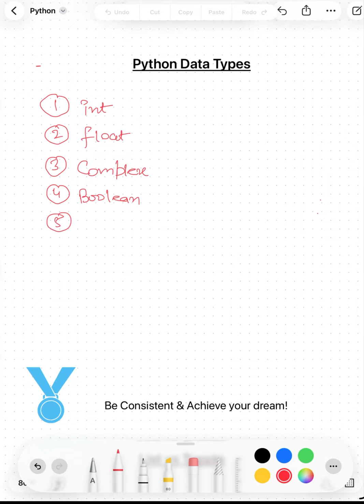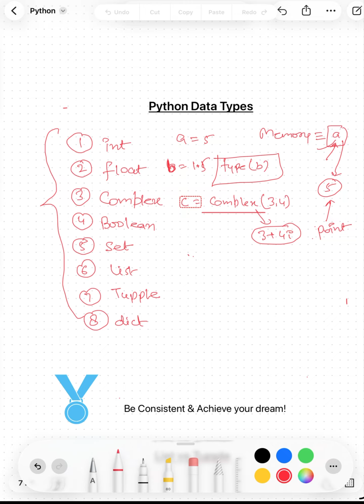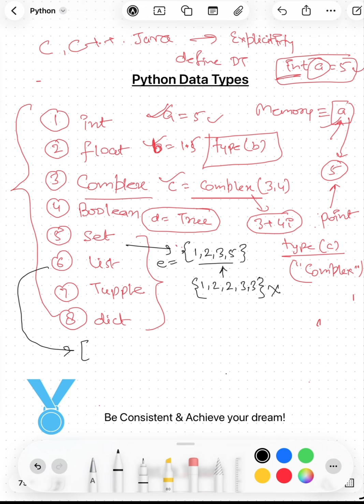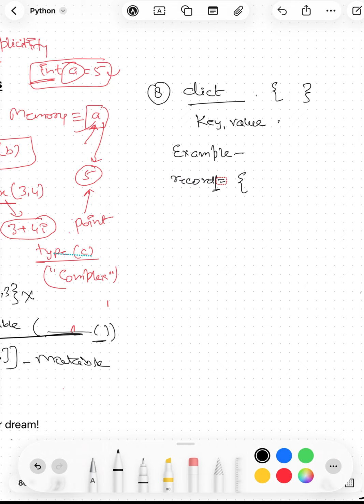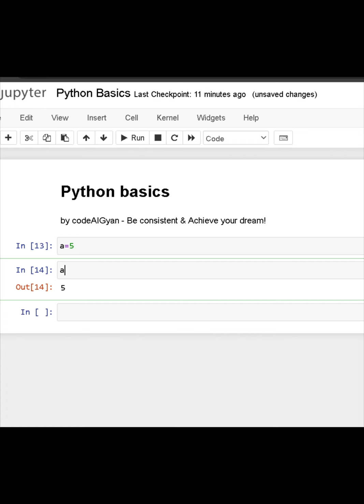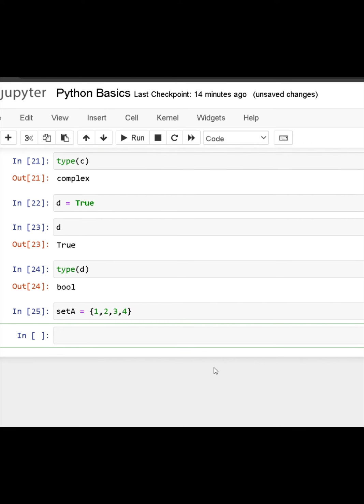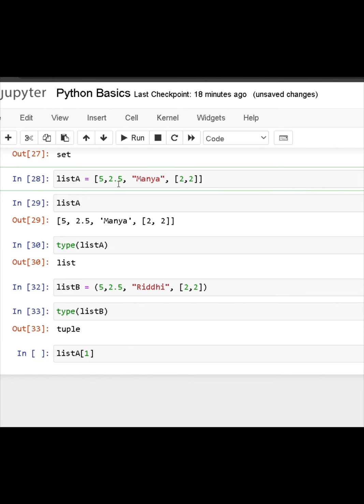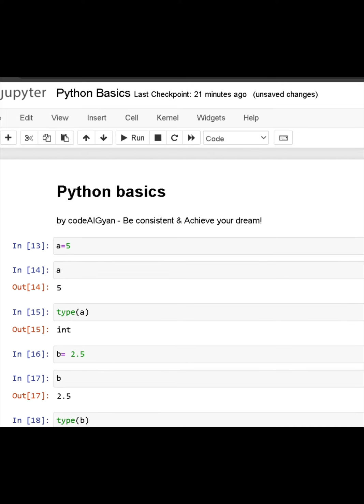Python Data Types Explained in 25 Minutes! 🐍 (Python for Beginners)​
​🚀 Master the absolute core of Python programming in this quick, beginner-friendly guide to Basic Data Types! 🚀